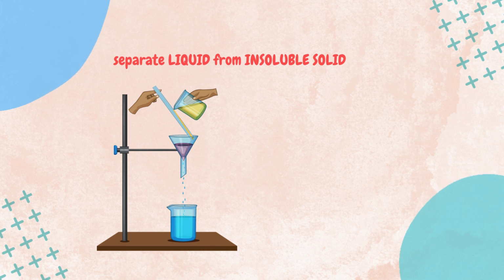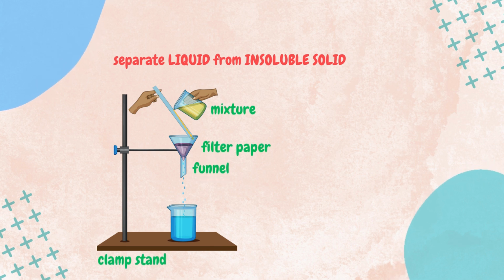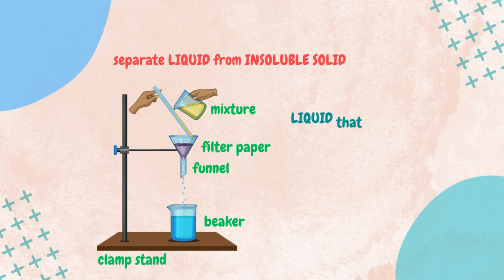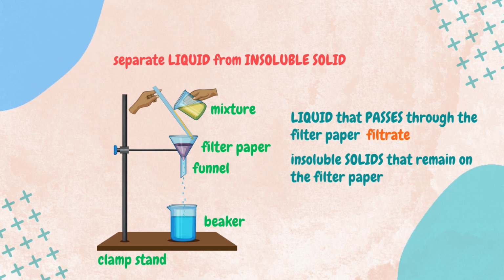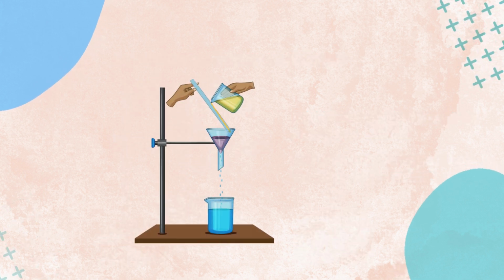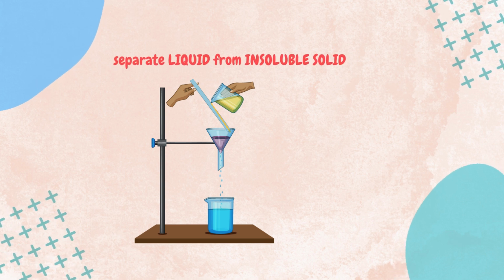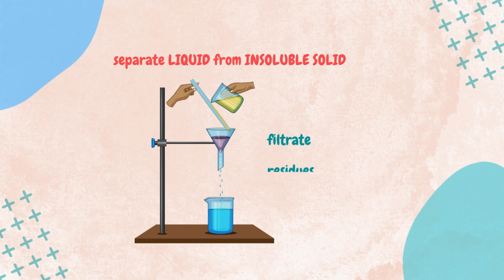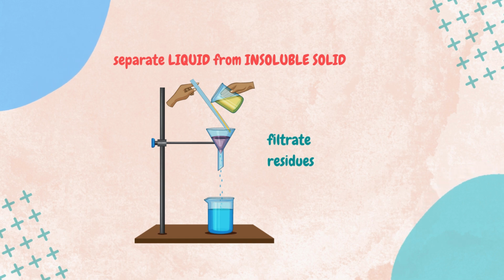Filtration — LearnStalk Chemistry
Ever wondered how your morning coffee, clean water, and life-saving medicines all rely on the same science trick? It’s called filtration, a separation technique that removes insoluble solids from liquids. In this video, we break down how filtration works, from the role of filter paper to real-world applications in water purification, air filtration, and pharmaceuticals. Plus, we’ve got interactive challenges—can you guess common household uses of filtration? Drop your answers in the comments!

Filtration isn’t just for your kitchen—it’s a crucial process in science and industry. Discover how it ensures clean drinking water, purifies air, and even plays a role in ancient and modern medicine. Want to explore more science concepts interactively? Check out LearnStalk for courses, quizzes, and a vibrant science community!